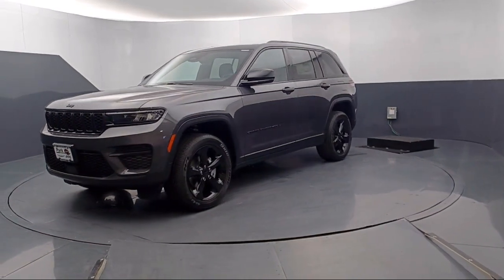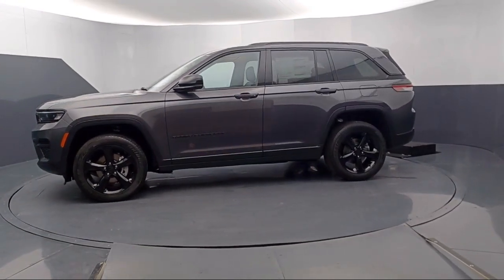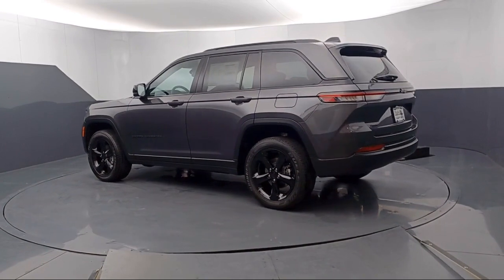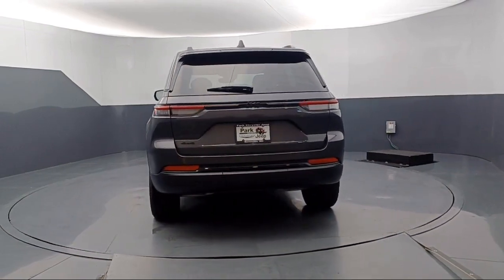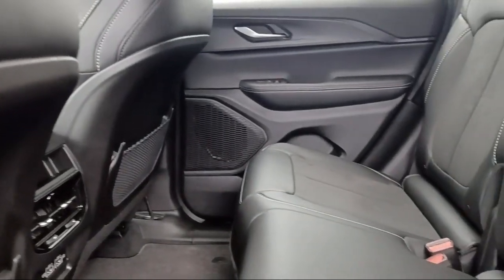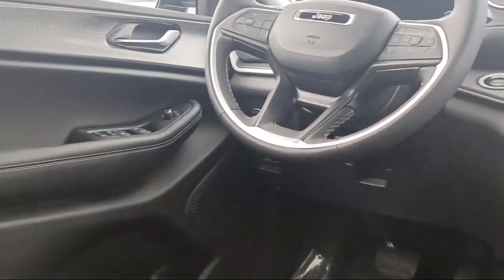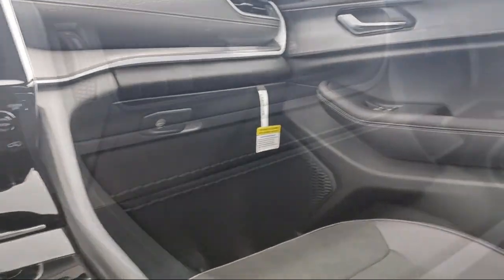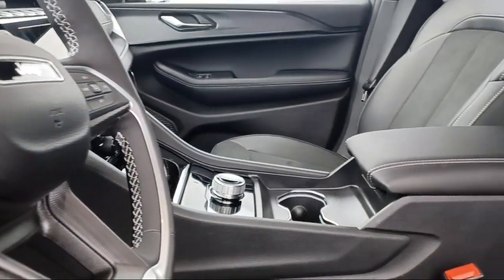2024 Jeep Grand Cherokee Altitude Sport Utility Burnsville Shakopee Prior Lake Apple Valley Eaga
2024 Jeep Grand Cherokee Altitude Sport Utility Stock Number: NT71976 Vin:1C4RJHAG5R8570346.